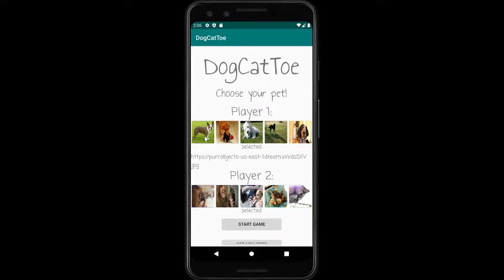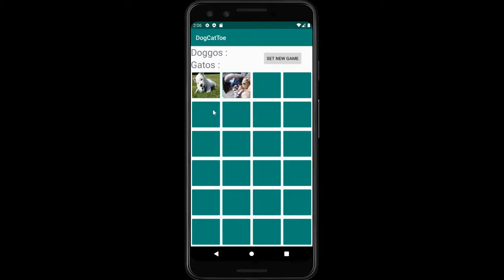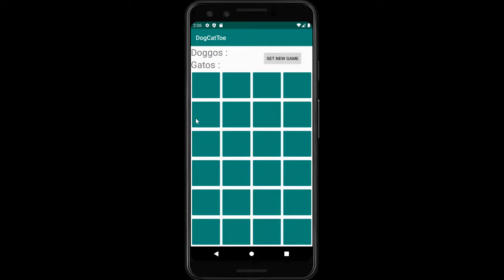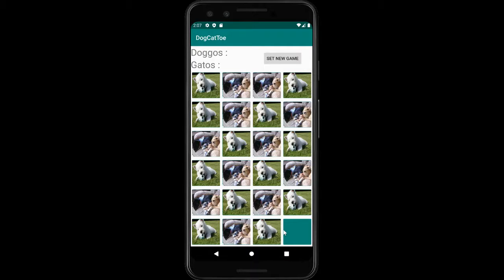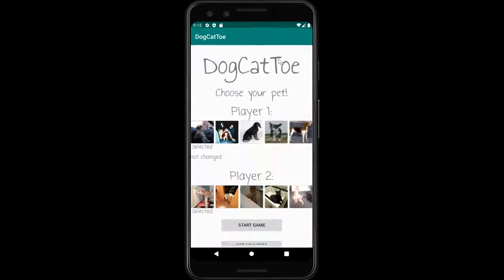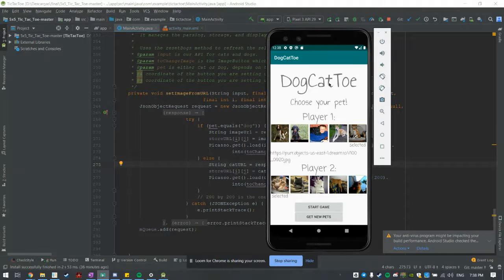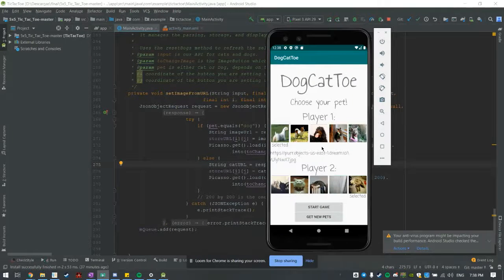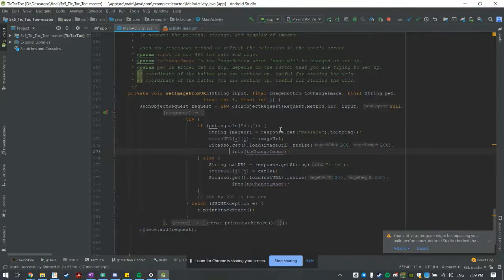CS 125 Final Project-- DogCatToe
Designed and created by Yosup Kim and Cesar Diaz Blanco.
We had some problem pulling code from the first GitHub repository, so we made a new repository to pull from and update out final code to.